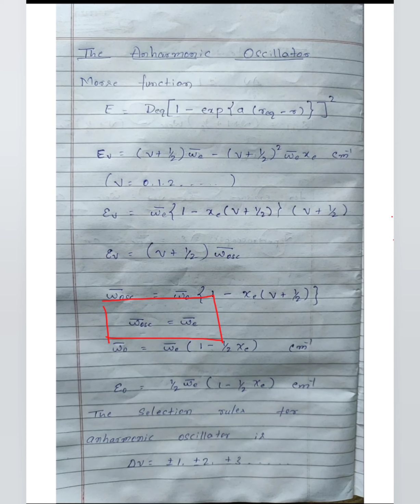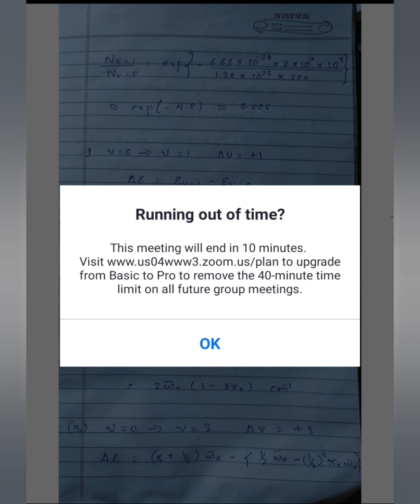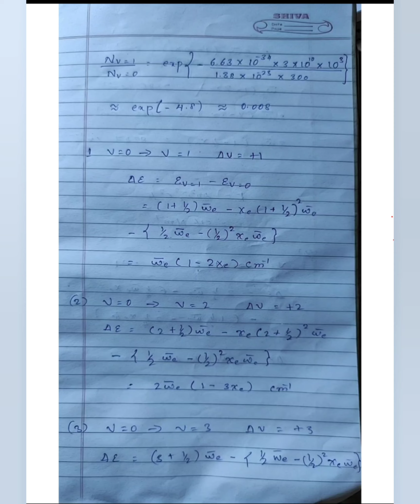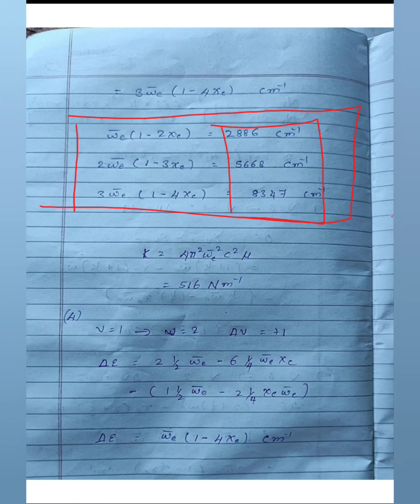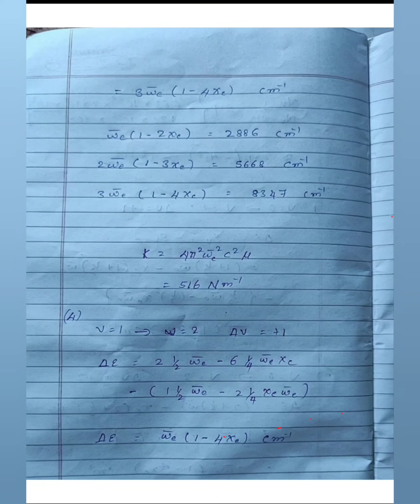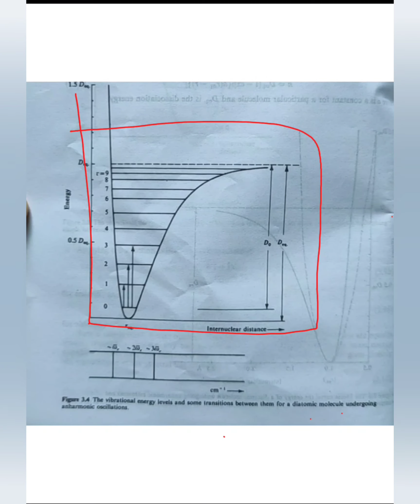The Anharmonic Oscillator